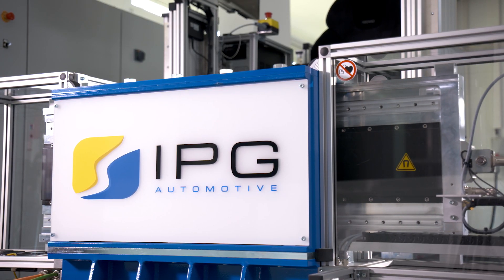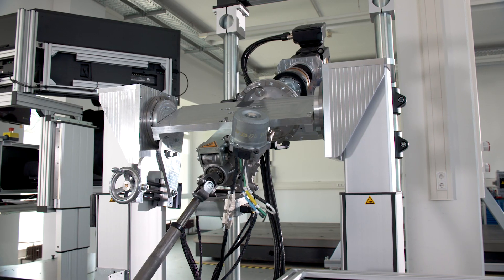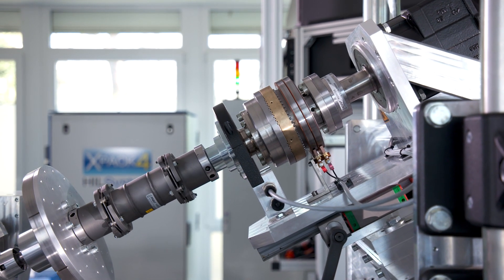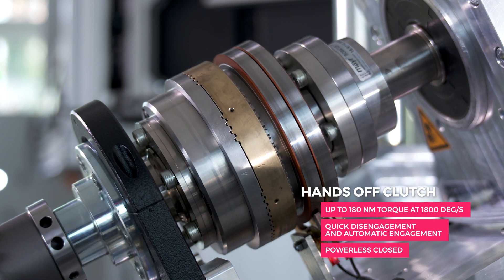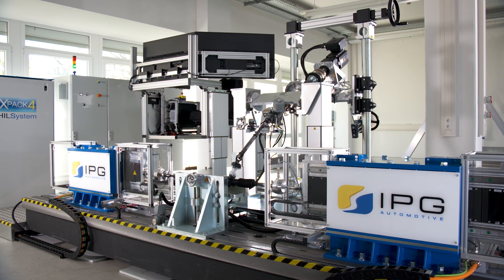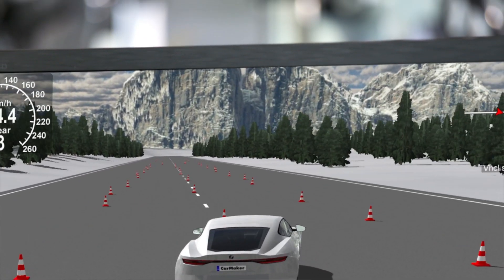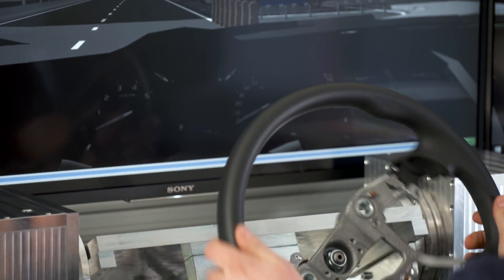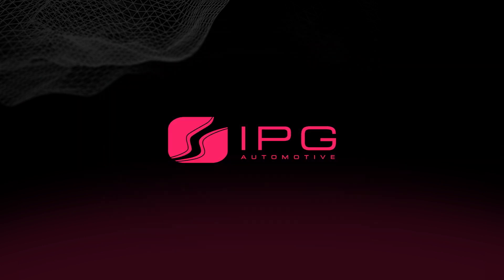How can you realize continuous steering integration?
Open House 2021: Expert Insight

Easy use of all common steering systems on the test bench.
CarMaker for an ideal integration into the development process.
Test bench in action – ISO Lane Change.
Features: Driver-in-the-Loop, Hands Off Clutch.